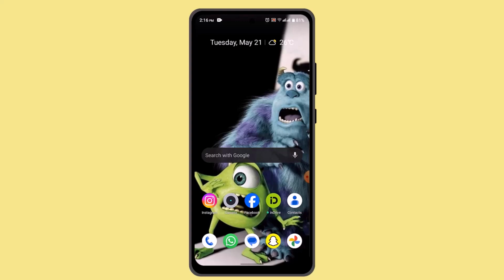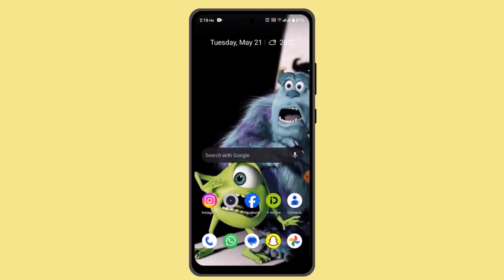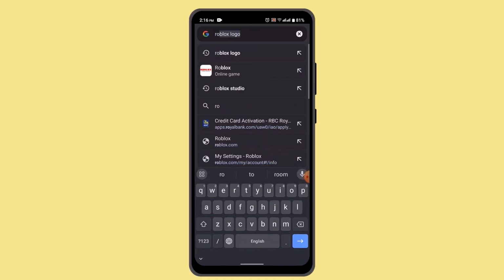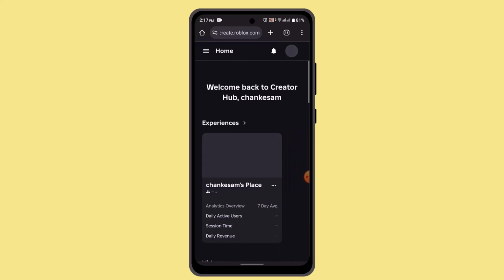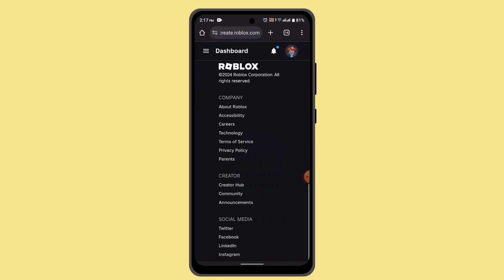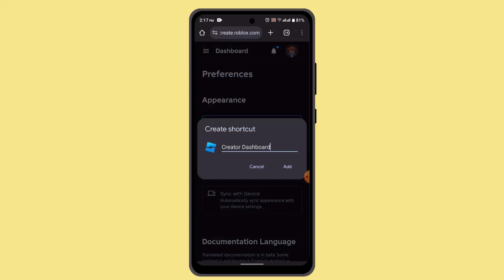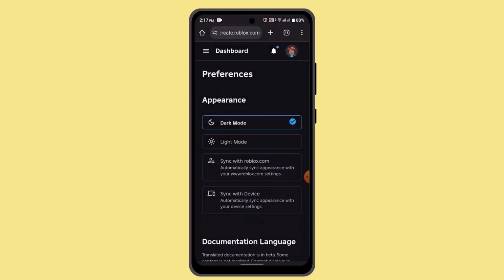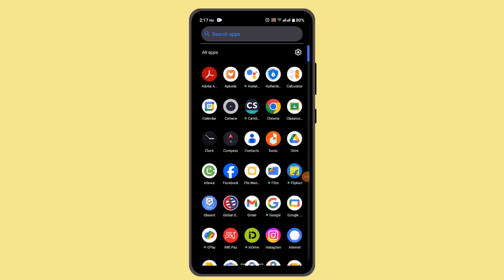How To Download Roblox Studio On Your Phone 2024 !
This Video Is based on How you can Download Roblox Studio On Your Phone 2024.

Chapters / Timestamps
0:00 Introd
0:14 Download Roblox Studio
1:30 Outro